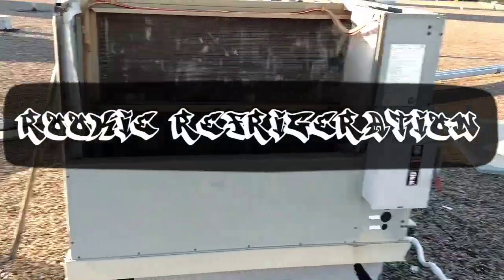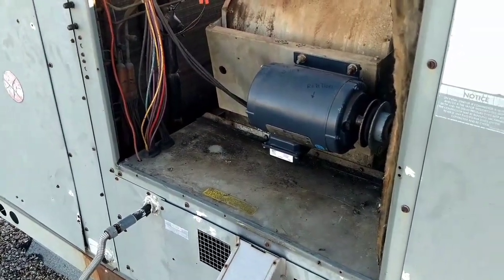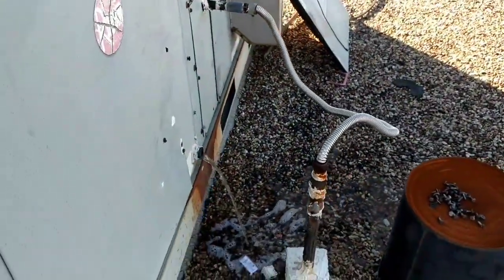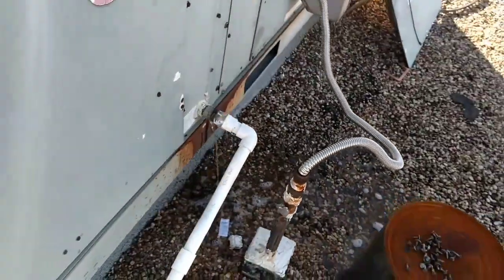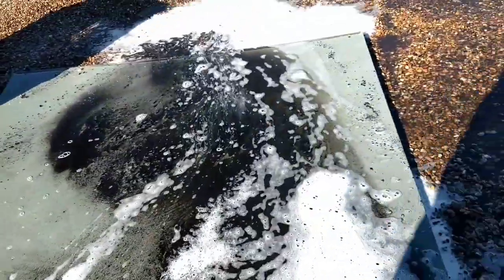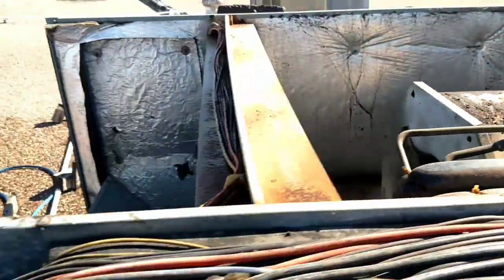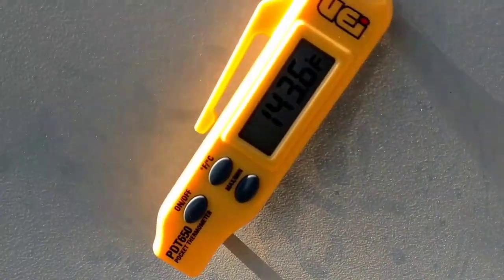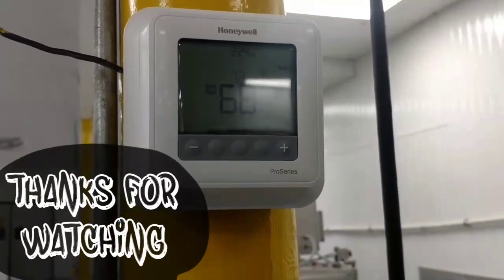HVAC-R: Evaporator Coil and Blower wheel wash on an OLD Rheem RTU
Rheem RTU with a dirty evaporator coil and Blower wheel.  Pulled blower wheel out to wash, used Viper Coil Cleaner, and installed new Honeywell T6 Pro thermostat.